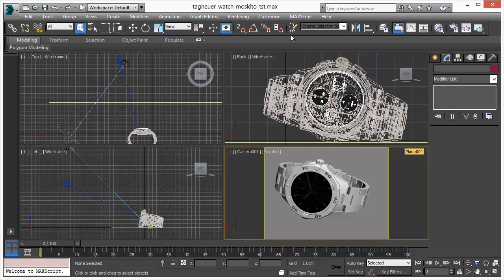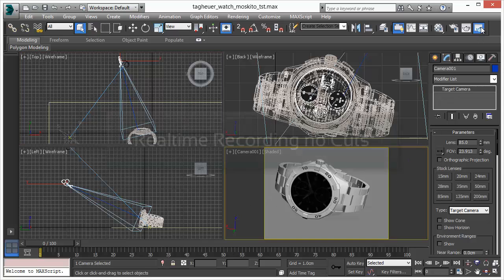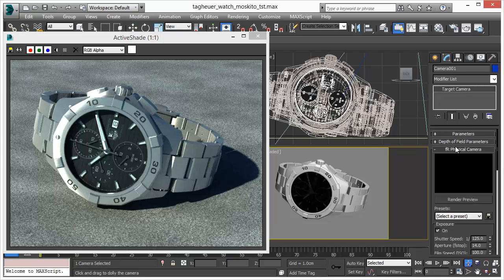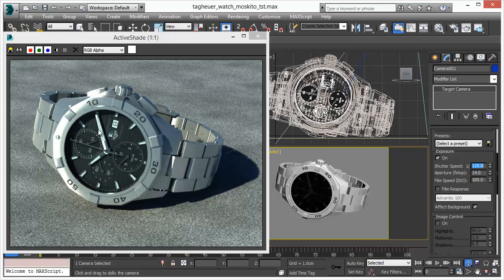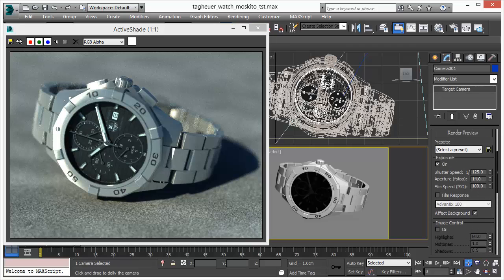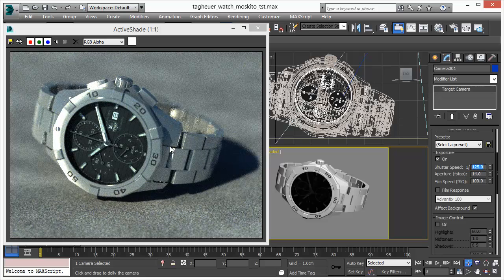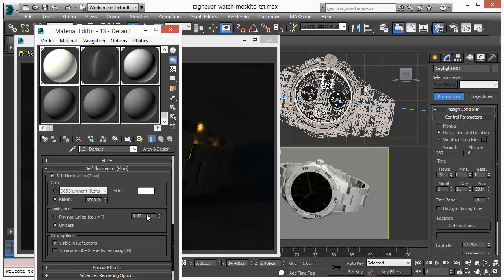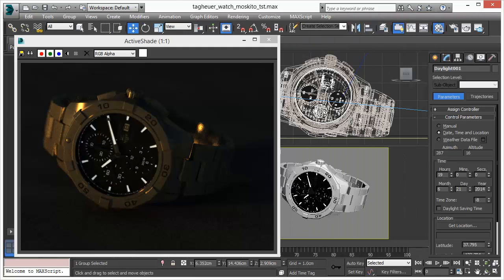Depth of Field and moskitoRender